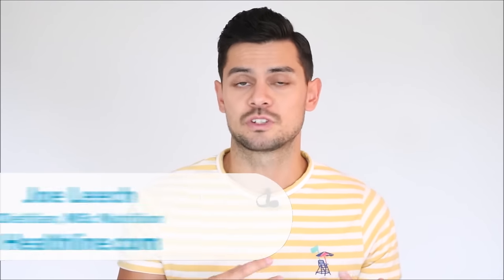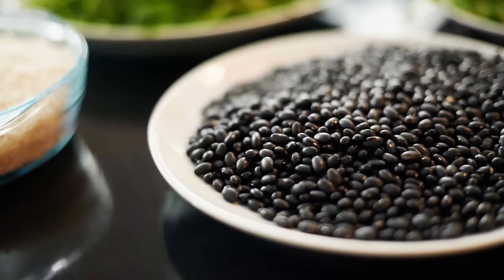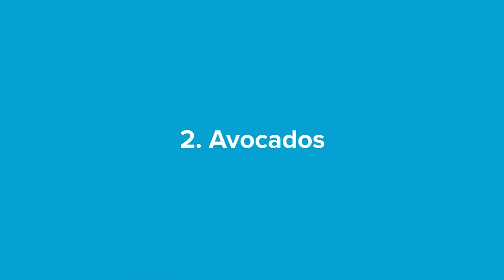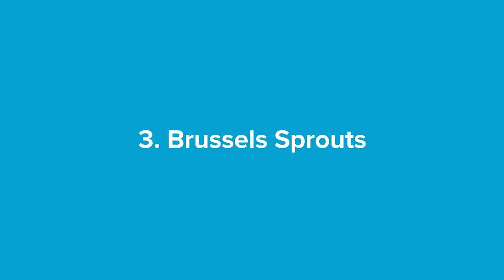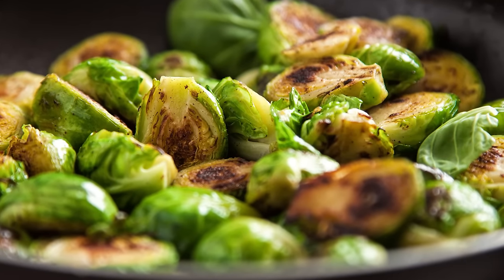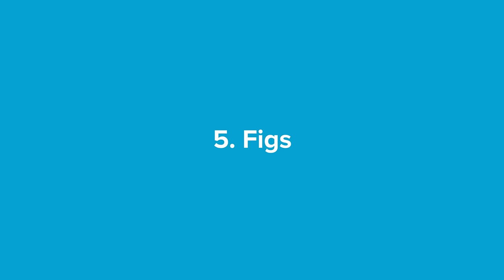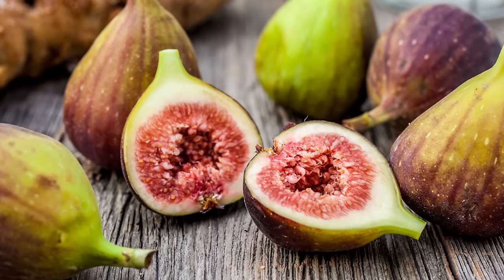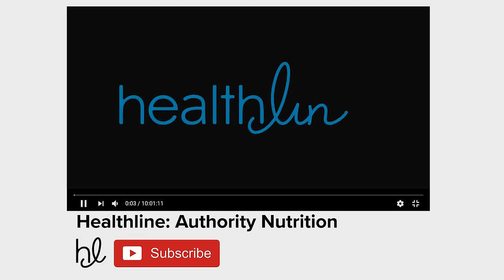Top 5 Foods High in Soluble Fiber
Dietary fiber is the carbohydrate in plants that your body cannot digest.

Soluble fiber draws water into your gut, which softens your stools and supports regular bowel movements.

Research shows it can also help you feel fuller and lower cholesterol and blood sugar levels in some people.

So in this video, we're looking at the top 5 sources.